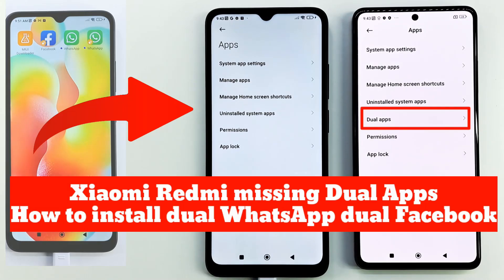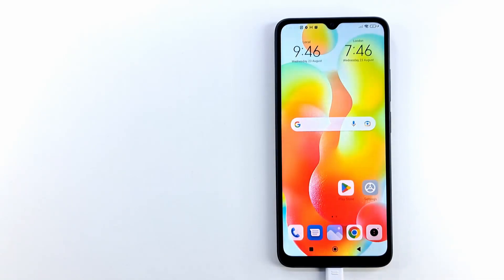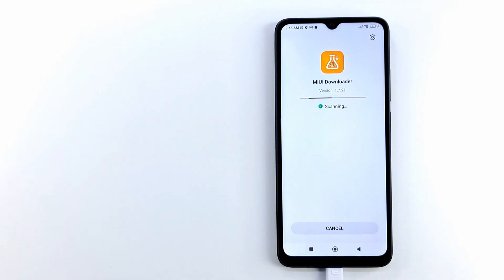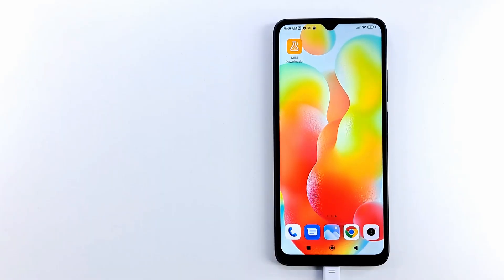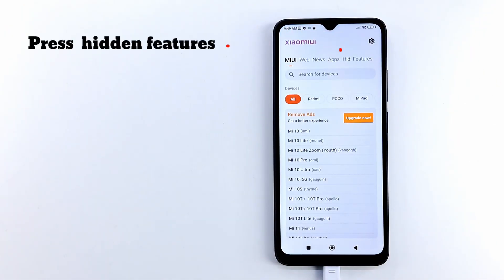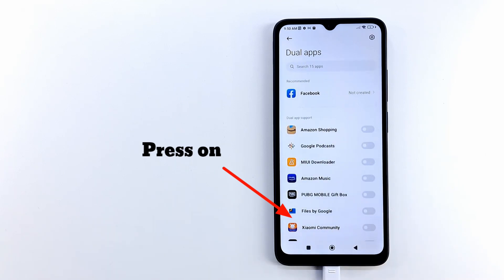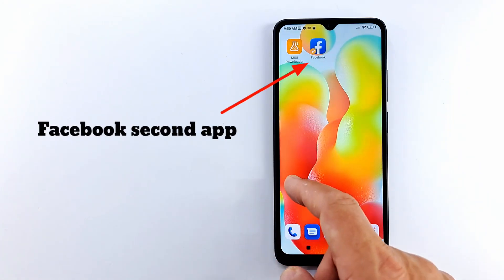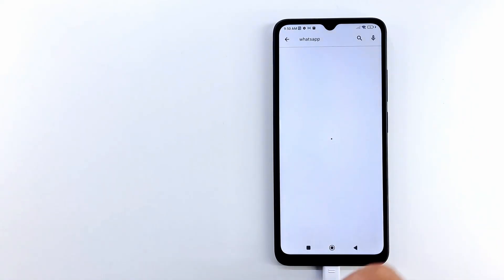Xiaomi Redmi , Dual Apps missing , Dual Apps not showing up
In this video i show you how to install dual Whatsapp or clone any app when in the menu Dual Apps aplication is missing on Xiaomi , Redmi smart phones .